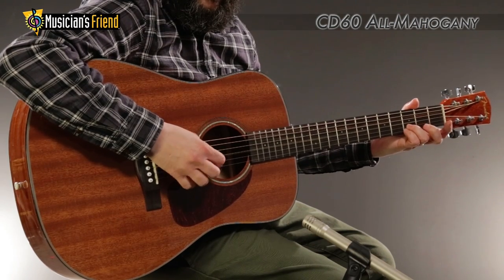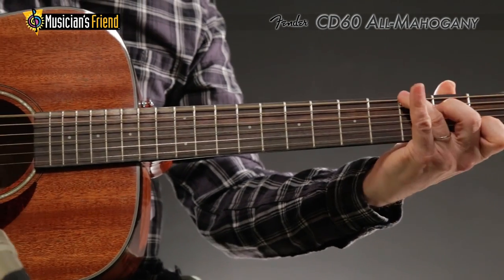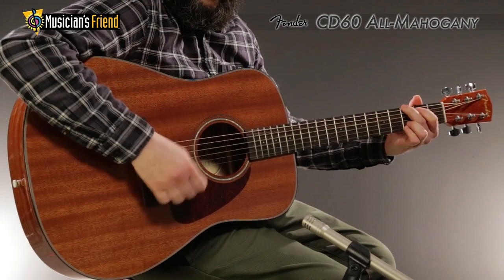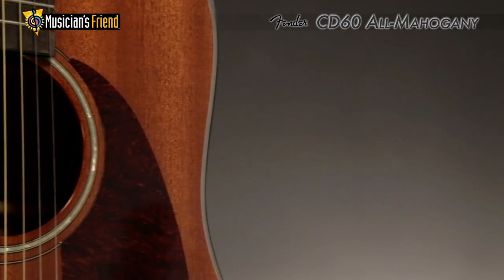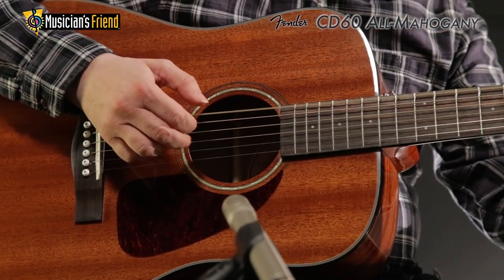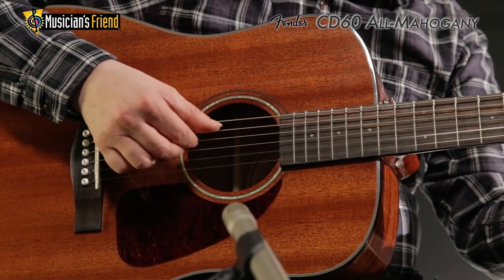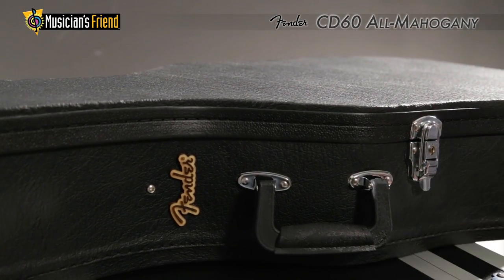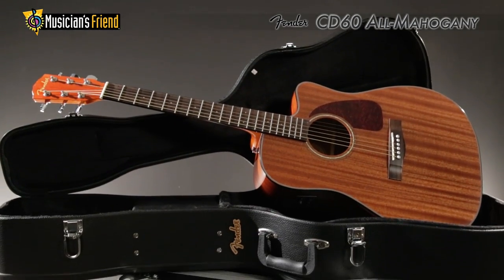Fender CD60 All-Mahogany Acoustic Guitar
Based on one of Fender's best-selling acoustic guitars, the CD60 acoustic dreadnought offers the sweet, mellow tone of an all-mahogany body, top and neck.
The CD60's scalloped bracing helps add increased resonance, while its compensated bridge and die-cast tuners offer improved intonation. And its mother-of-pearl acrylic rosette design and black binding and pickguard help tie its unique look together.
A Fender hardshell case is included to help protect your investment for many years to come.
If you love the CD60, but would prefer an acoustic-electric with Fishman electronics, be sure to check out the Fender CD60CE.